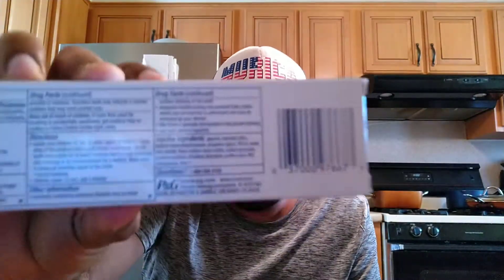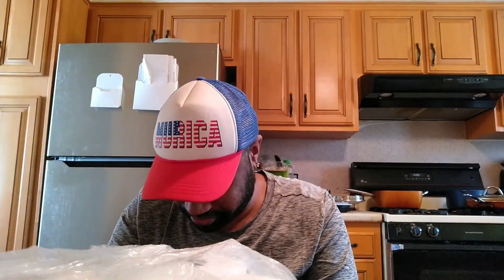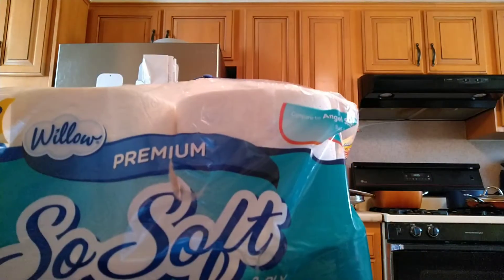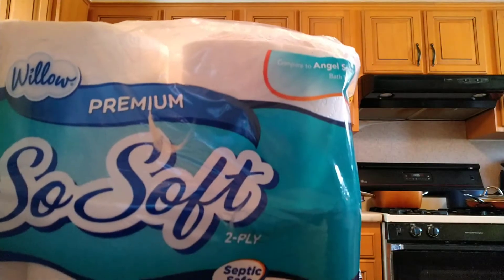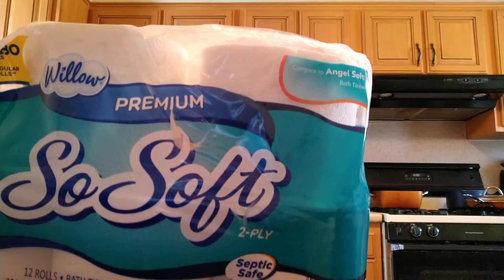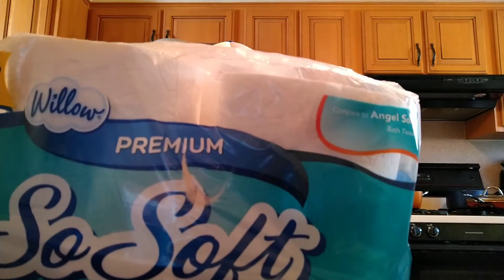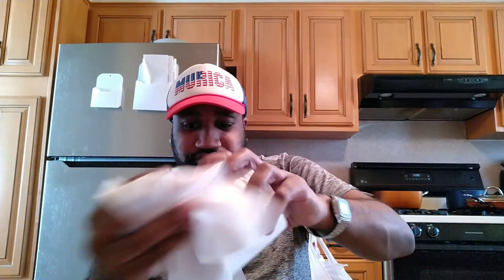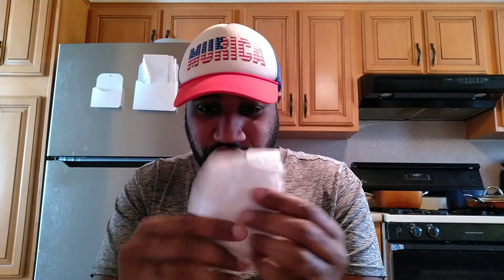Did y'all know Toothpaste has Instructions!?!?